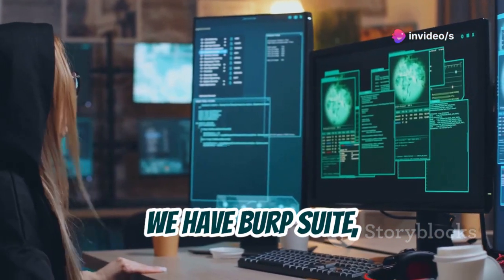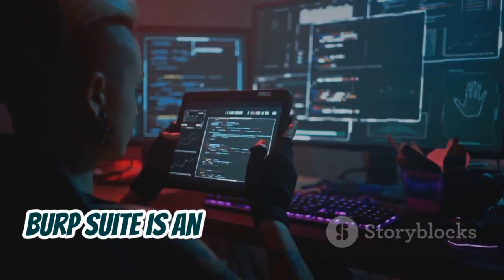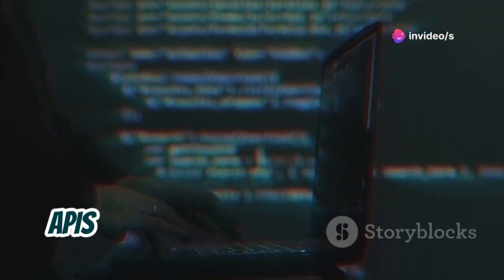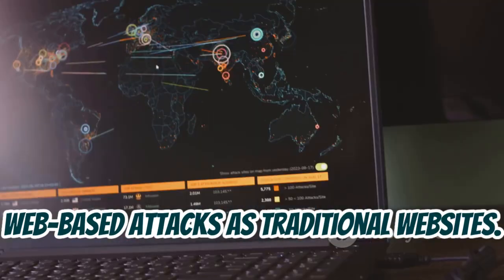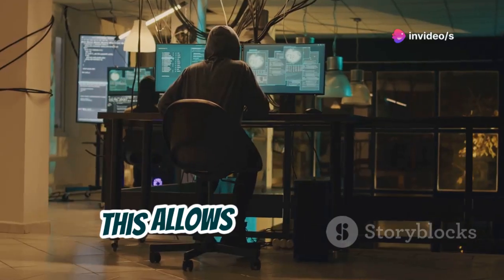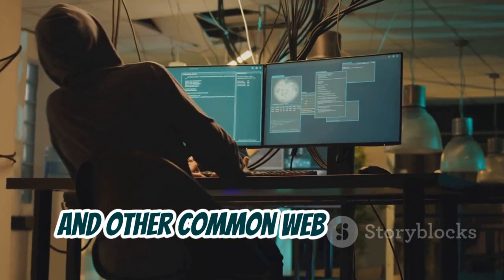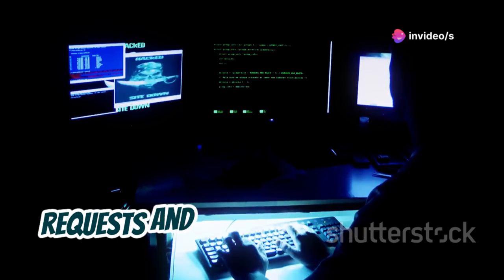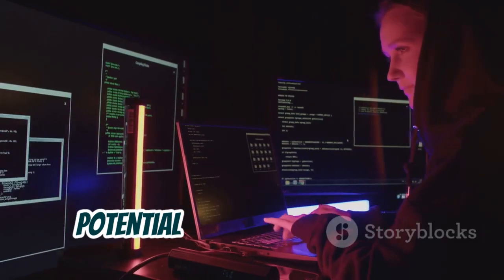Top 10 New Android Hacking Tools in Kali Linux 2024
Unlock the secrets of ethical hacking and cybersecurity on mobile platforms in this comprehensive guide! Dive into the top ten Kali Linux tools that every aspiring pentester needs to know. From Androbugs to Apkstat, we'll show you how these powerful tools can help identify vulnerabilities and enhance app security. Learn to use Androick for data recovery, Apktool for dissecting APK files, and Frida for real-time app modification. Whether you're a developer, security enthusiast, or forensic investigator, this video is packed with insights to elevate your skills.

Android security tools